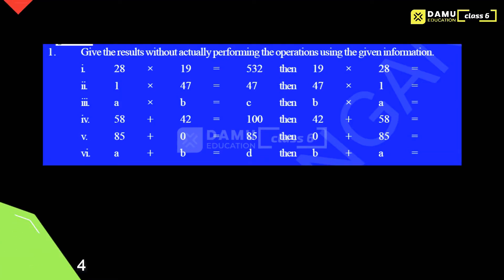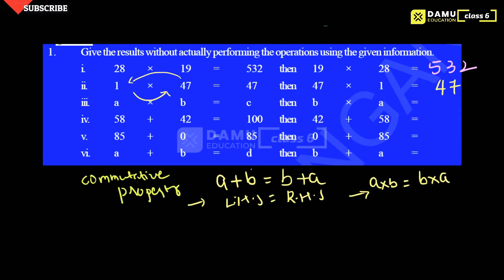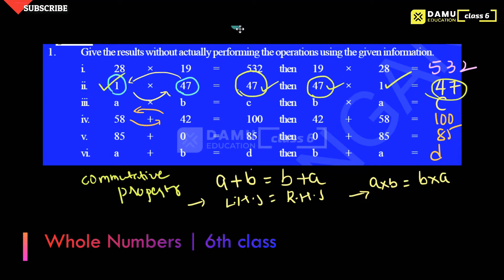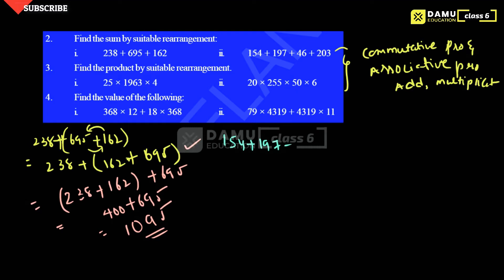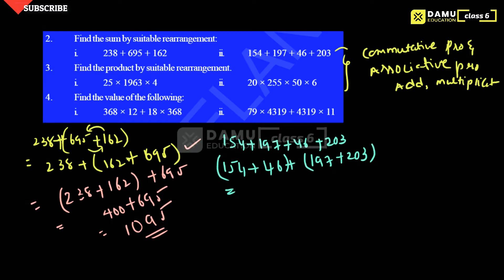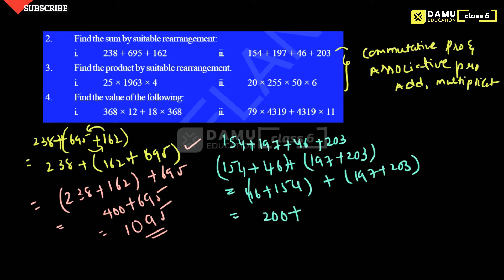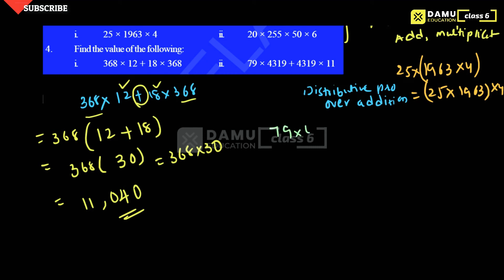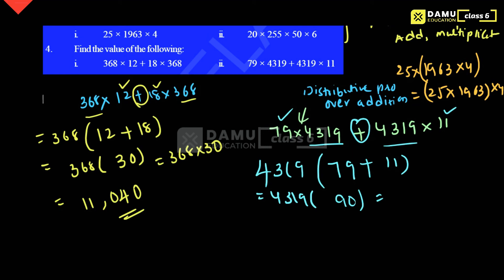Whole Numbers | Whole Numbers Properties & Whole Numbers Sum, Multiplication | Ex 2 Q 1-4 | 6th math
Whole Numbers | 6th Class | SCERT
6th Class Andhra Pradesh and TS Mathematics solutions

6th Class | SCERT | AP & TS

7th class | NCERT | CBSE
* Integers
* Fractions and Decimals
* Data Handling
* Simple Equations
* Comparing Quantities
* Rational Numbers
* Practical Geometry
* Perimeter and Area
* Algebraic Expressions
* Exponents and Powers
* Symmetry

8th class | NCERT | CBSE
* Rational Numbers
* Linear Equations In One Variable
* Understanding Quadrilaterals
* Practical Geometry
* Data Handling

9th class | NCERT | CBSE
* COORDINATE GEOMETRY
* STATISTICS & PROBABILITY

10th class | NCERT | CBSE
* STATISTICS & PROBABILITY

Vedic Maths

Maths Classes
Exam Tips
PSC Exams
Formulas Explanation
Math Formulas
Math Teasers
MCQ Tricks
MCQ Tips